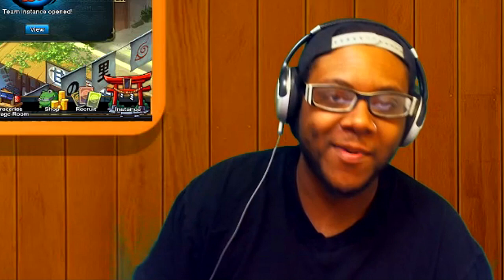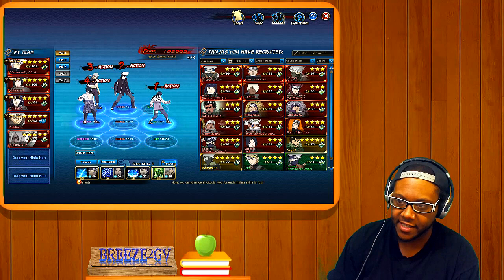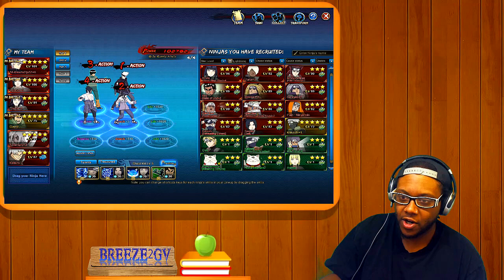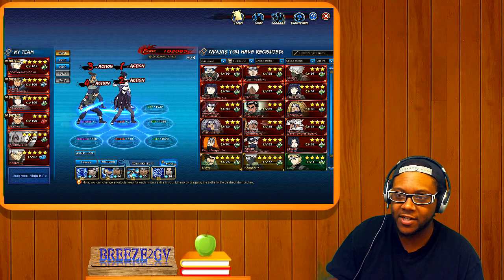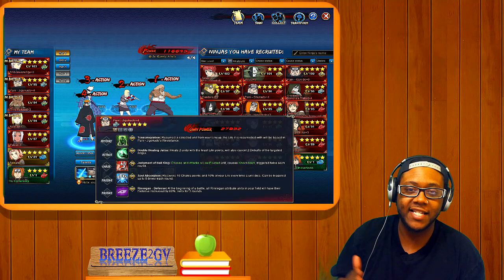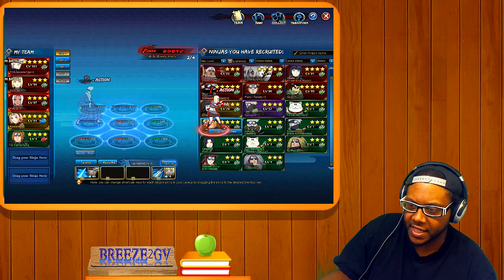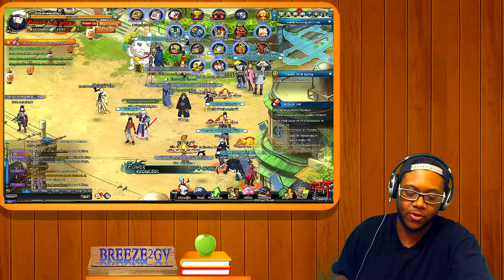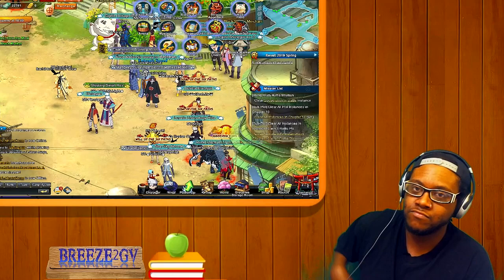Naruto Online How To Build Good Teams & Combos For Lightning Main/Midnight Blade Beginners Guide2019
I will be  Live Streaming on my youtube channal breeze2gv  Monday / 5:30 pm /8:30 pm Pacific Time Zone /Wednesday /Saturday/  At 9:00 pm /11:00 pm Pacific Time Zone